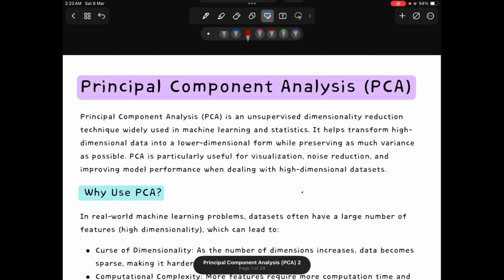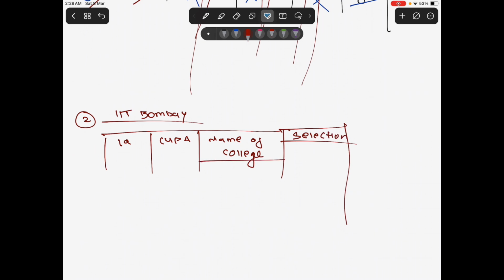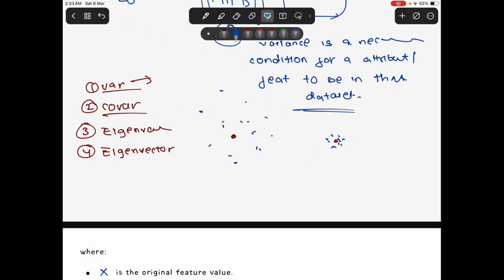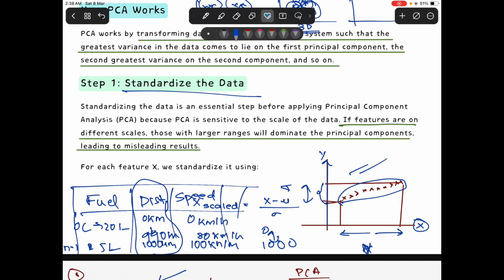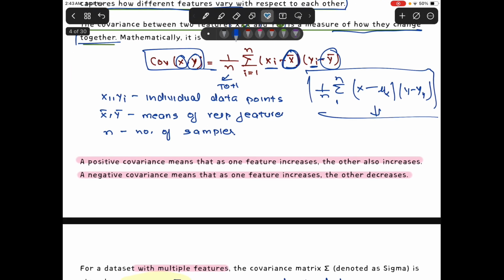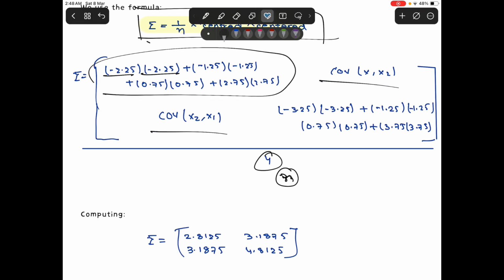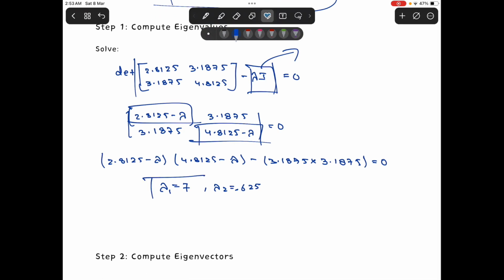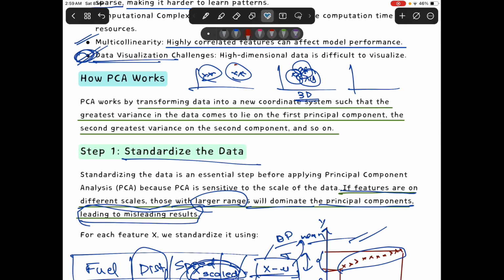PCA - Principal Component Analysis